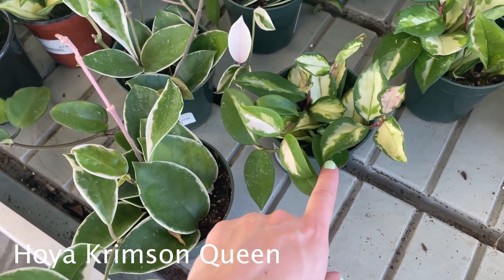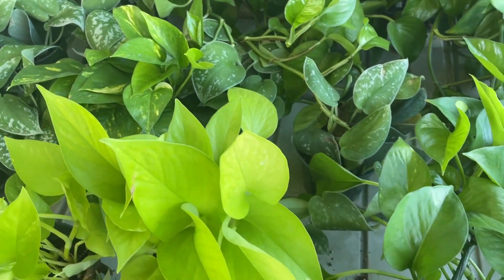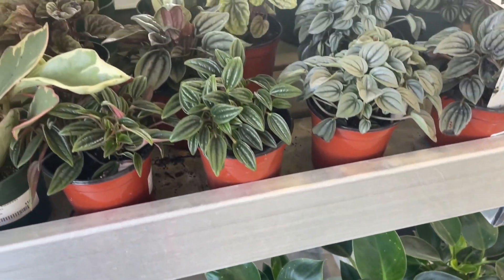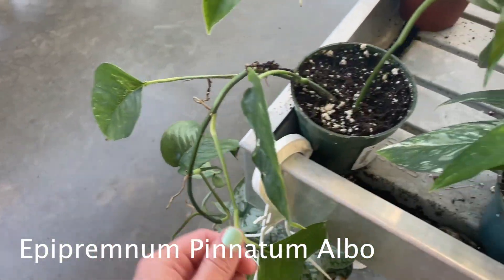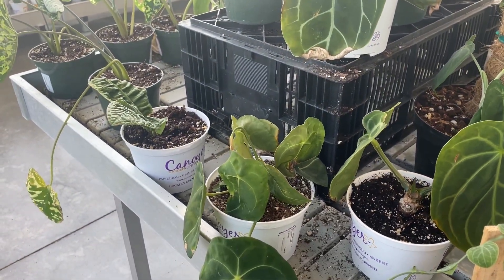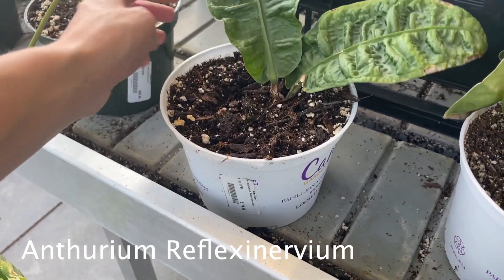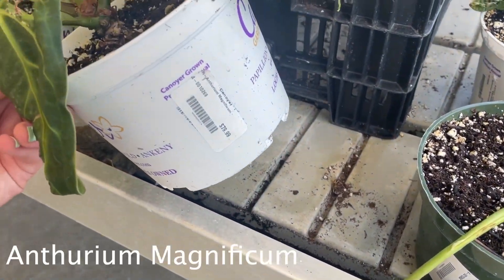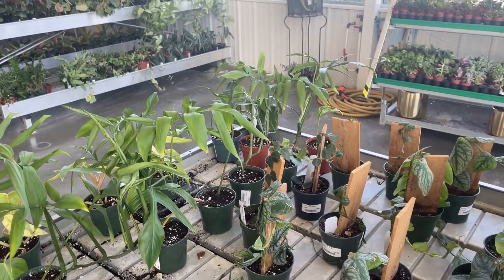Come Plant Shopping with Me to Celebrate One Year of YouTube!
Plant shopping at Canoyer Garden Center in Grimes, Iowa to commemorate one year of YouTube was so much fun!

0:00 Intro
0:45 Hoya carnosa compacta
1:05 Hoya australis ‘Lisa’
1:29 Hoya kerrii
1:36 Hoya Krimson Princess
1:48 Hoya carnosa compacta
2:10 Hoya Krimson Queen
2:23 Hoya wayetii
2:30 Money Tree
2:39 Marble Queen Pothos
2:47 Cebu Blue Pothos
2:50 Scindapsus argyraeus
3:04 Neon Pothos
3:16 Hurricane Fern
3:25 ZZ Plant
3:36 Pilea Peperomioides
3:42 Prince of Orange Philodendron
3:56 Peperomia Obtusifolia
4:03 Philodendron Green Princess
4:16 Peperomia
4:27 Philodendron Brasil
4:42 Scindapsus Pictus
4:56 Philodendron Painted Lady
5:07 Epipremnum Pinnatum Albo
5:37 Philodendron Glad Hands
5:43 Rhaphidophora Cryptantha
5:50 Monstera Dubia
6:05 Syngonium Frosted Heart
6:22 Anthurium Magnificum Silver
6:35 Anthurium Forgetii
6:47 Anthurium Forgetii Silver
7:04 Philodendron Silver Sword
7:15 Anthurium Reflexinervium
7:29 Anthurium Pinkleyi
7:40 Alocasia/Colocasia/Caladium Hilo Beauty
8:00 Philodendron Silver Sword
8:06 Begonia
8:12 Dark Anthurium Forgetii
8:21 Anthurium Magnificum
8:30 Anthurium Besseae
8:54 Anthurium Insigne Venoso
9:05 Anthurium Forgetii
9:29 Syngonium Mango Allusion
9:42 Philodendron Brasil
9:55 Syngonium White Butterfly?
10:03 Alocasia Polly
10:15 Alocasia Black Velvet
10:50 Philodendron
11:00 Monstera adansonii
11:07 Philodendron Fuzzy Petiole
11:46 Philodendron Silver Stripe?
12:04 Philodendron Florida Beauty Red Stem
12:14 Monstera deliciosa
12:40 Rhaphidophora Decursiva
12:55 Philodendron Silver Sword
13:27 Monstera Pinnatipartita
13:40 Philodendron Red Congo
13:55 Philodendron Rojo Congo
14:07 2 inch plants
14:47 Agave Spaghetti Strap
14:54 Bird of Paradise
15:05 Ponytail Palm
15:11 Cacti
15:16 Hoya
15:34 String of Hearts
15:43 String of Turtles
16:04 String of Pearls
16:11 Variegated Opuntia Cactus
16:26 Variegated String of Hearts
16:37 Pitcher Plant
16:44 Ficus altissima
16:51 Rubber Tree
17:05 Dracaena
17:19 Aglaonema
17:28 Anthurium Andraeanum
17:38 Calathea Beauty Star
17:48 Calathea Sanguinea
18:00 Calathea Orbifolia
18:05 Lemon Lime Maranta
18:23 Rattlesnake Calathea
18:32 Snake Plant
18:38 Philodendron
18:40 Njoy Pothos
18:53 Bye!

Favorite Plant Products:
- Plant Subscription Box ) (use SCG10 for $10 off the plant box and SCG5 for $5 off the prop box!)